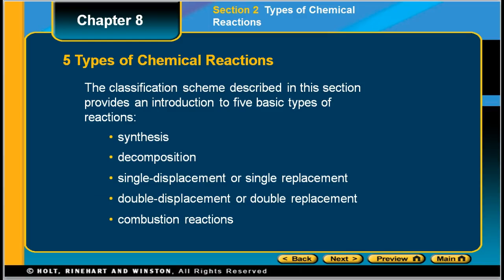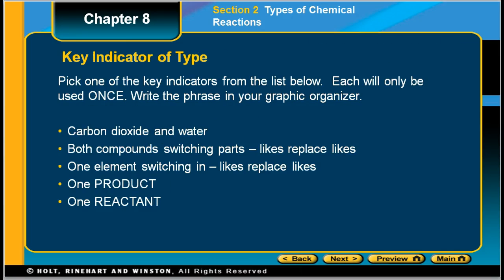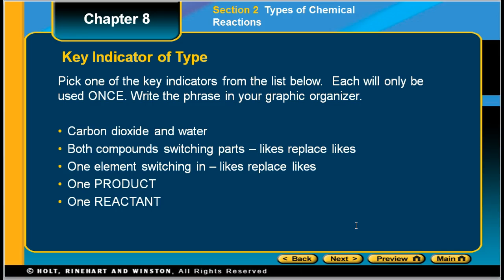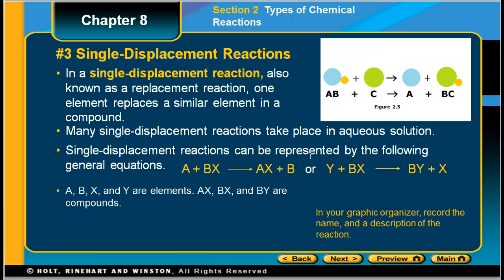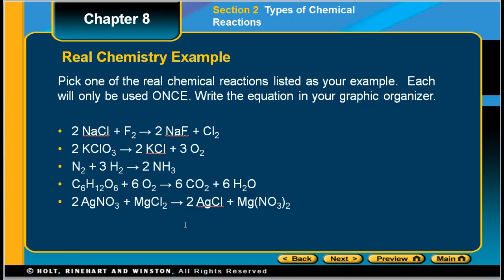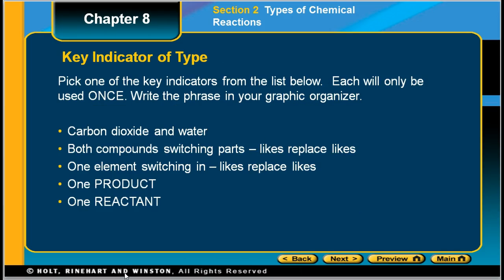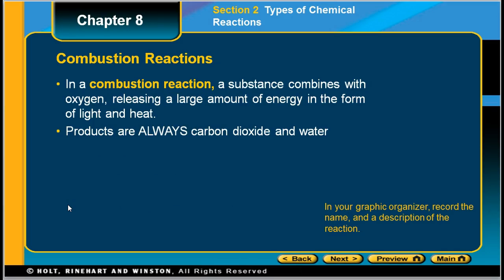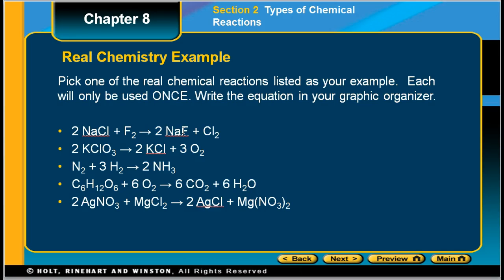Types of Reactions - version 2